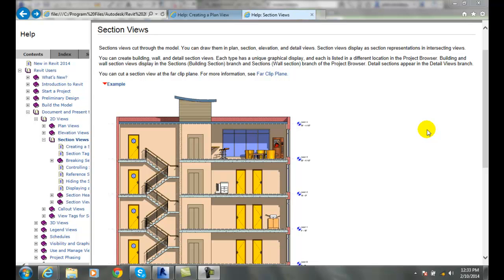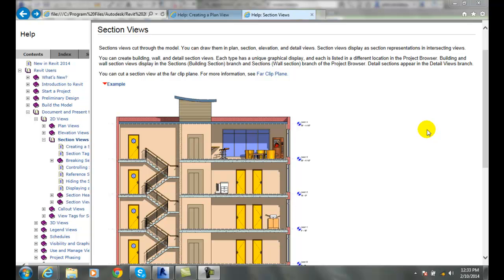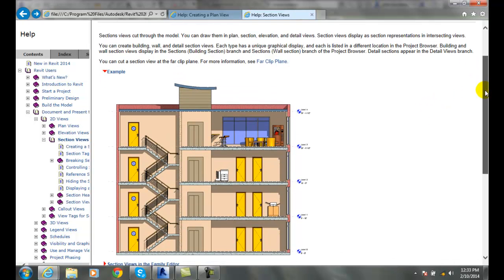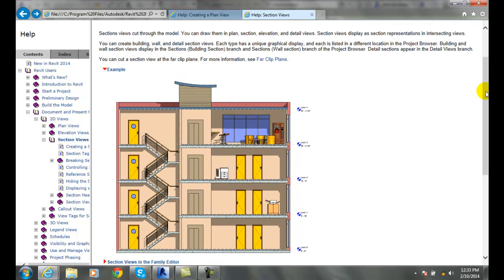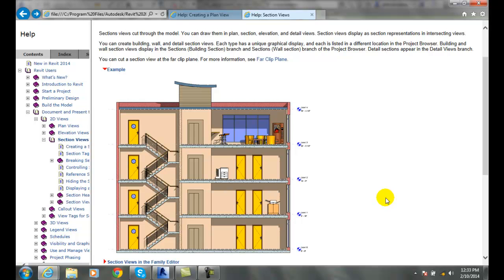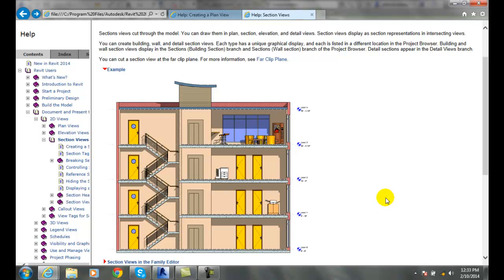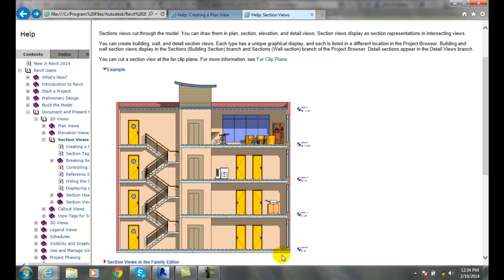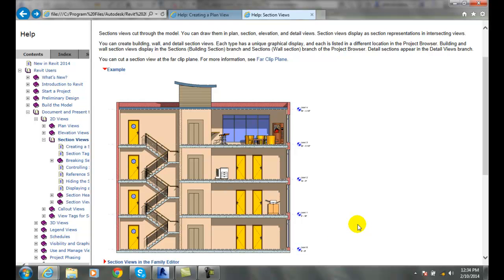Revit 06-36 Section Views